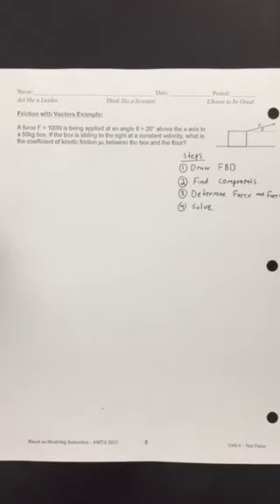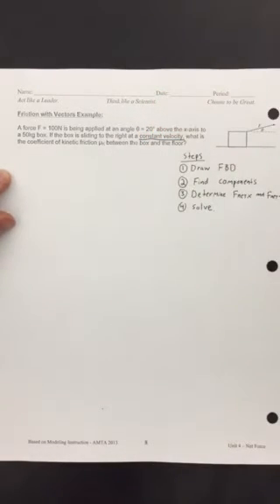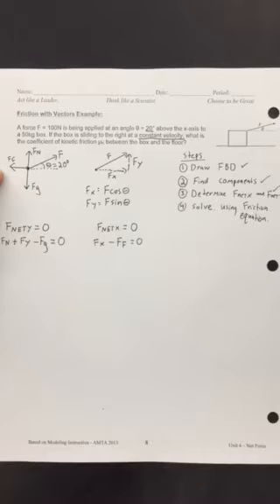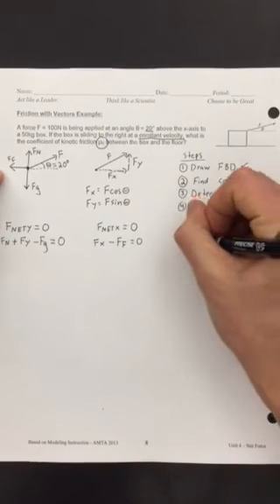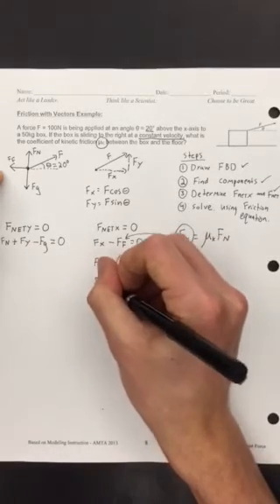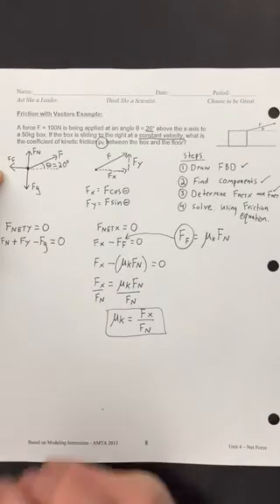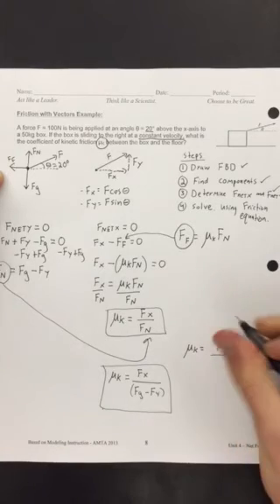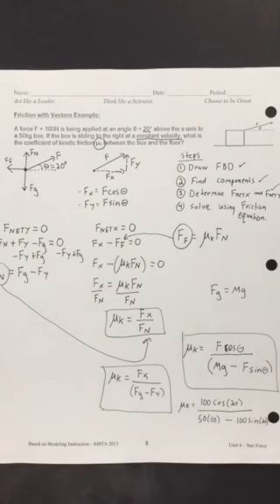AP1: Friction with Vectors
Page 8 in the unit 4 notes pack.